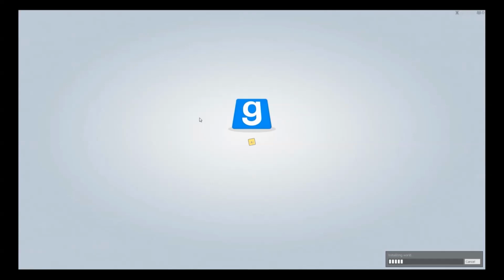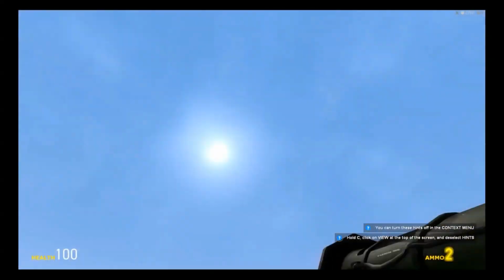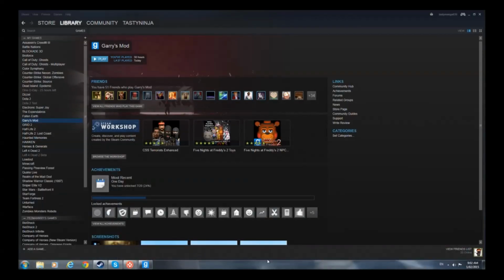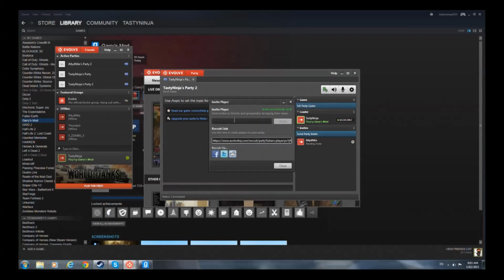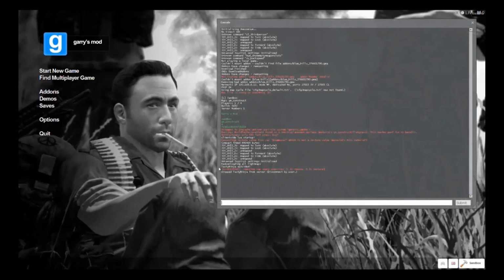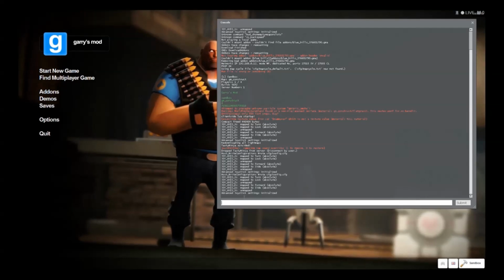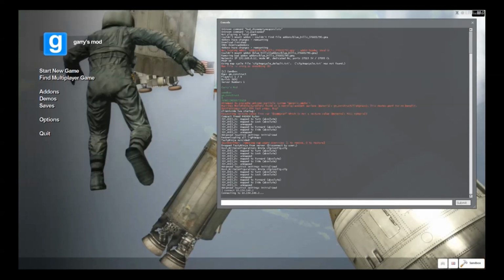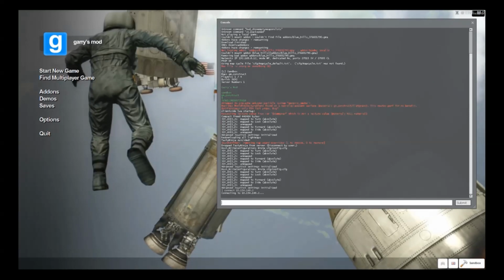How to make a garry's mod server! (with no hamachi and no portfoward)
Hey guys UnknnownNinja158 here with a gmod video telling u an easy way 2 set up a server so u can have fun with friends :DD